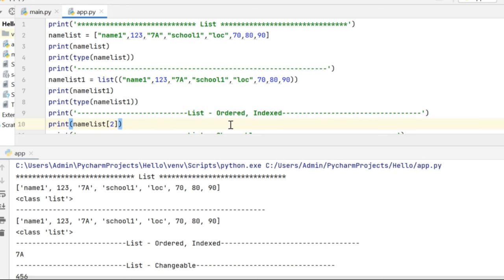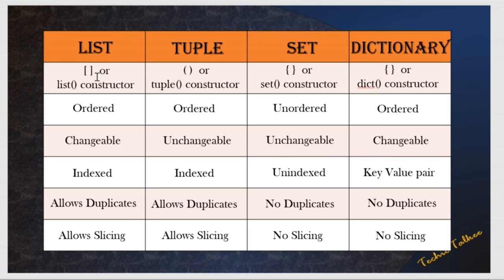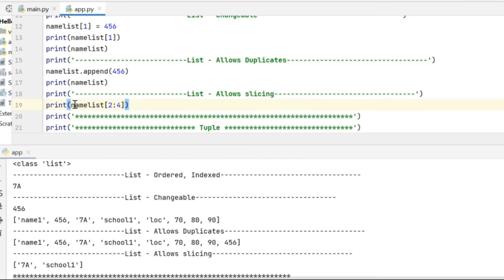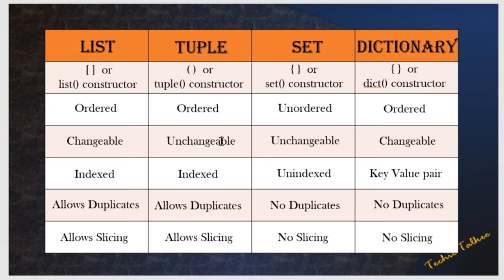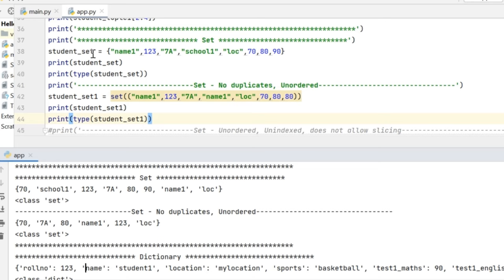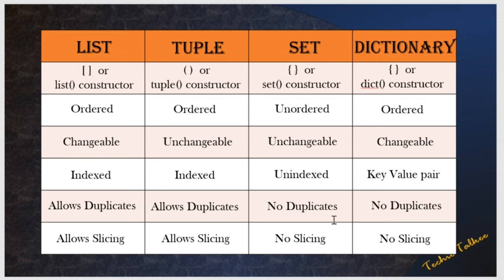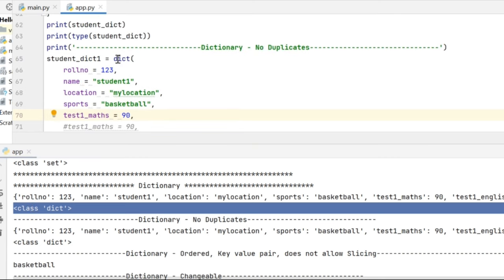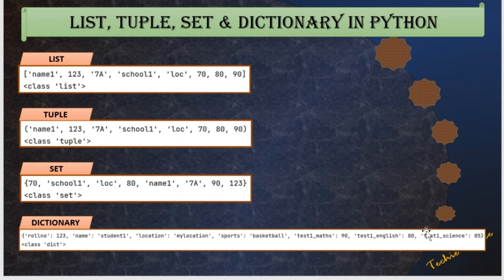Difference between List, Tuple, Set and Dictionary in Python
This video explains about the difference between List, Tuple, Set and Dictionary datatype in Python

The following topics are covered in this video - Chapter:
00:00  Introduction
00:20  List datatype in Python
03:03  Tuple datatype in Python
05:14  Set datatype in Python
06:54  Dictionary datatype in Python